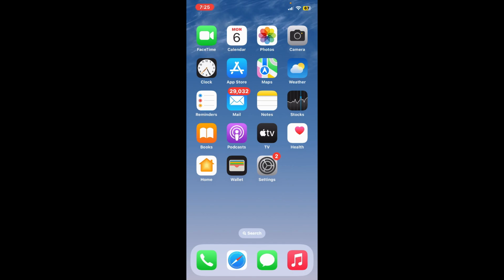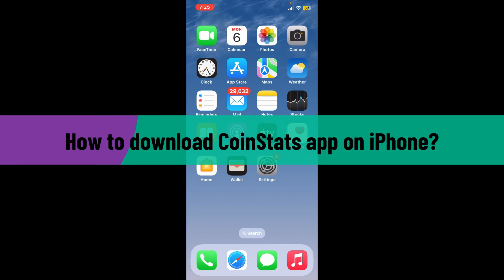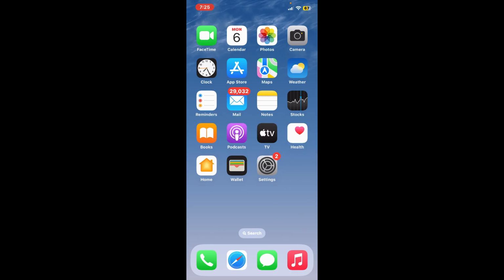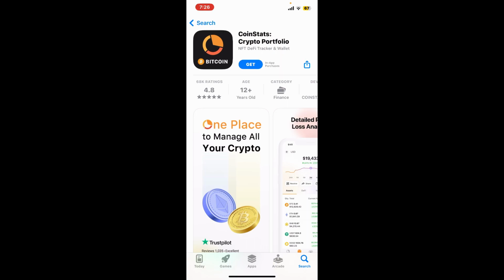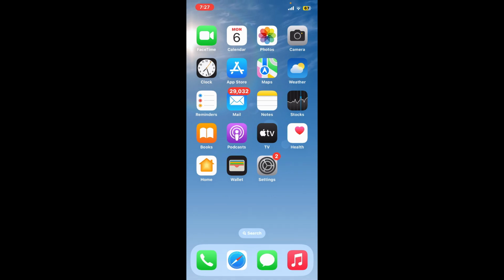How to Download & Install CoinStats App on iPhone 2023?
Discover the easiest way to track your cryptocurrency portfolio on your iPhone with the CoinStats app. In this tutorial, we'll guide you through the step-by-step process of downloading and installing the app, ensuring you can stay on top of your digital assets. Join us to empower your crypto management!